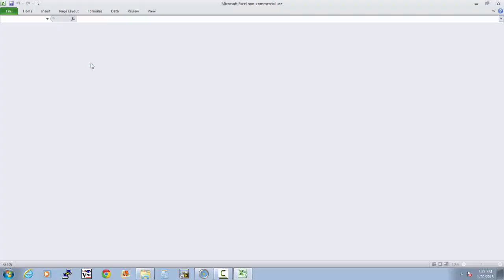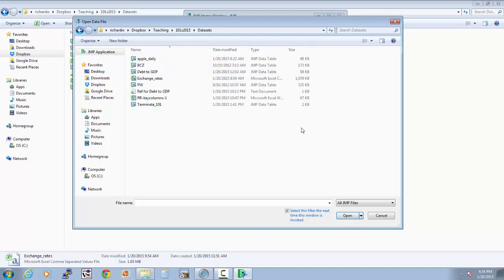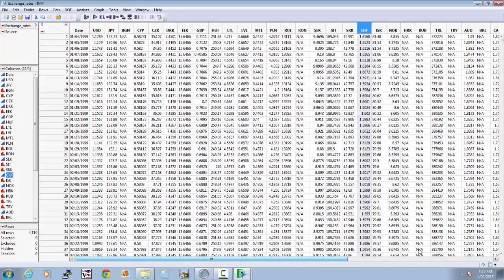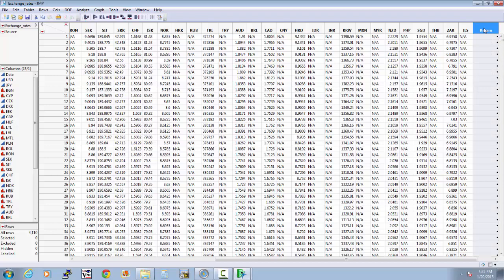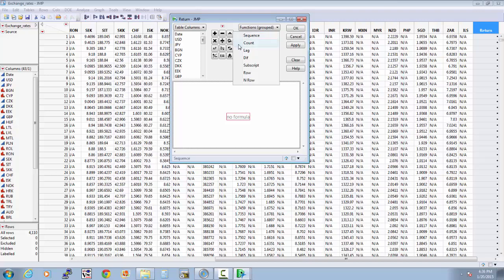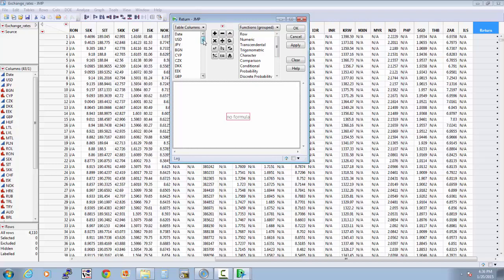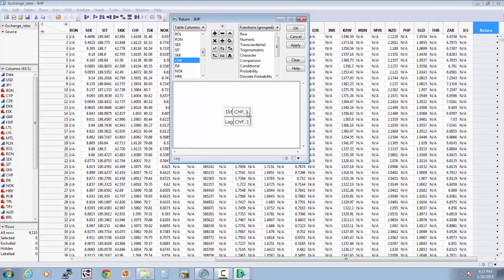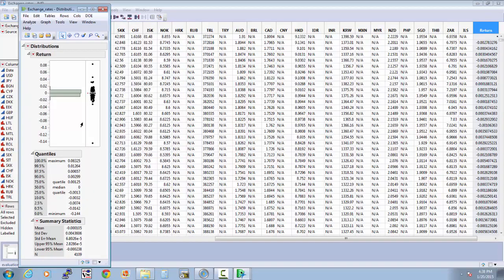calculating returns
Calculating returns from prices